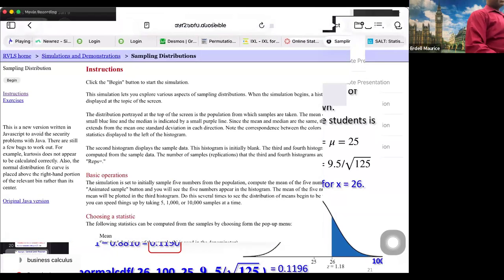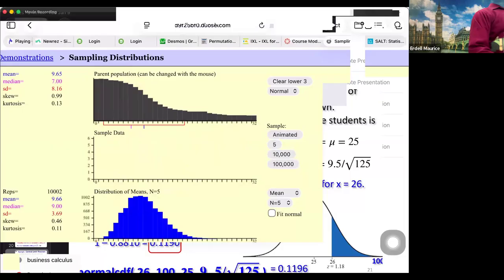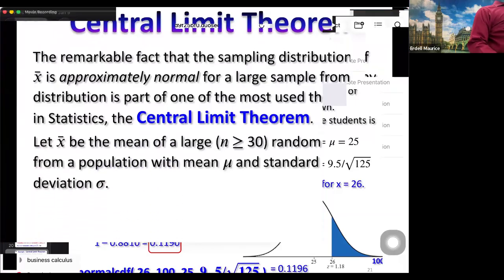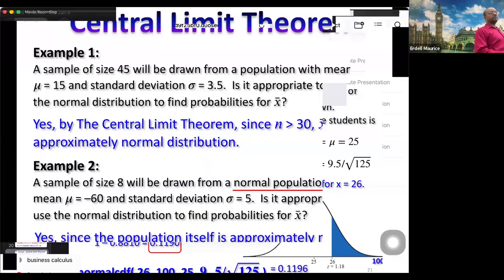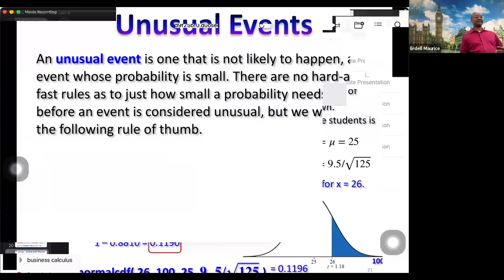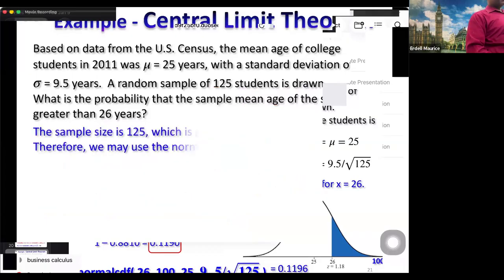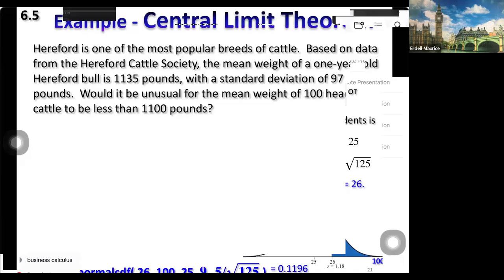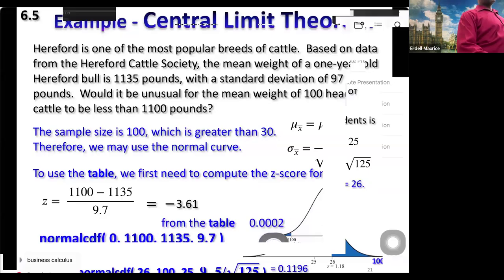Class Video Section 6 4 6 5 continued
This class video continues Sections 6.4 and 6.5 on Sampling Distributions and the Central Limit Theorem for Introduction to Statistics. Topics include sampling behavior, distributions of sample means, and applications of the central limit theorem.